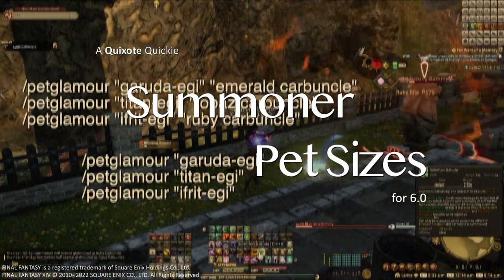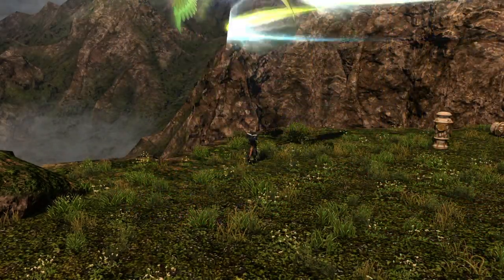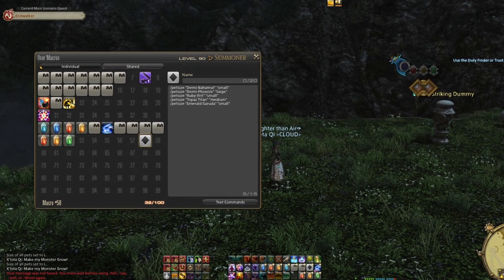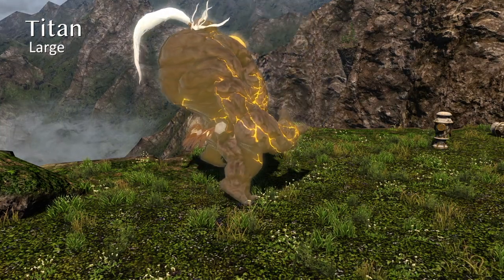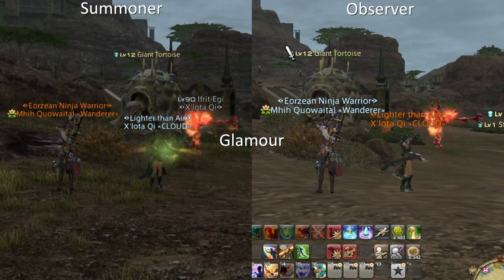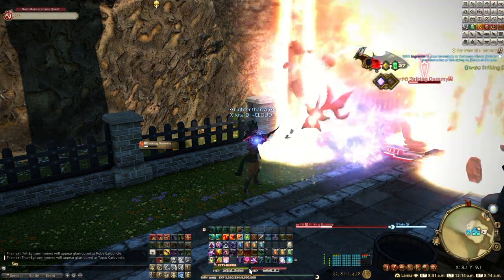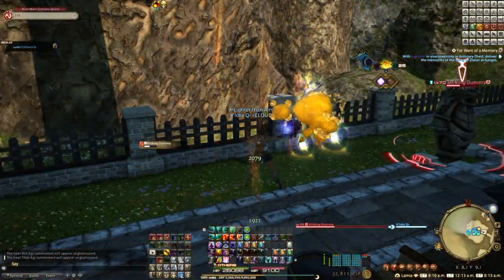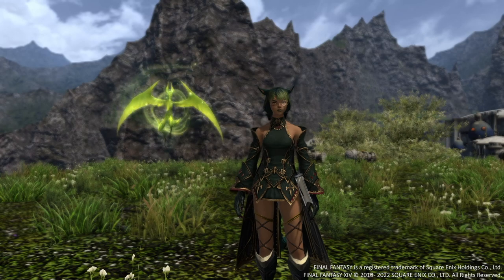FFXIV Summoner Pet Sizes 6.0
A brief explanation on how summoner pet sizes work. A follow up to my video on pet and egi glamours.

When you set your glamours everyone else sees them, however, /petsize is entirely client side. This means that every player can set the size of each summon on their screen. So if you are annoyed by large summons it is up to you to change it. Don’t blame the summoner.

If you use the command:

/petsize “demi-bahamut” “small”

From that point on every time you see a Demi-Bahamut it will be small, whether it’s you summoning it or another player.

You can individually change the size of all these summons to small, medium, or large:

demi-bahamut
demi-phoenix
ruby ifrit
topaz titan
emerald garuda

You can also use “all” to change the size of all of those summons:

/petsize “all” “small”

The command does not affect any summon that is currently present, but none of them last very long anyways.

You only get the “true primal” summons at 90, so anytime you are synced in lower level content you will see egis or carbuncles. /petsize does not affect those. You cannot glamour the level 90 summons, nor Bahamut nor Phoenix, as far as I know.

I think they should allow all the summons to be glamoured. I personally would love to be able to have nothing but carbuncles. But there should be more variety, like an actual green one, or a white one like Alphinaud has, or a black one.